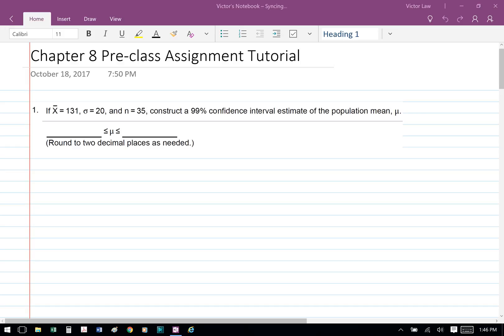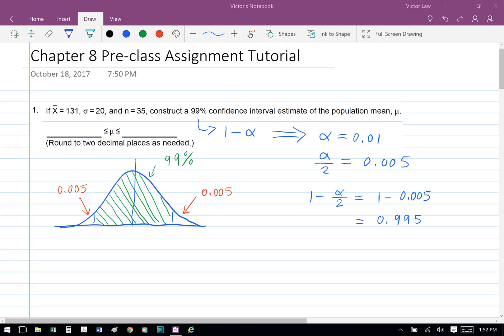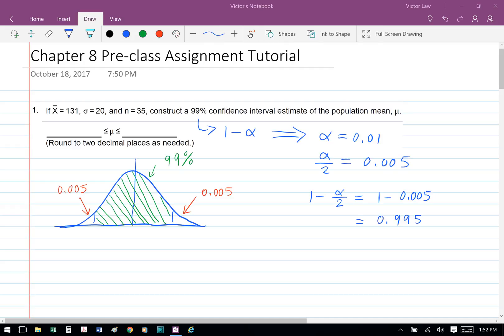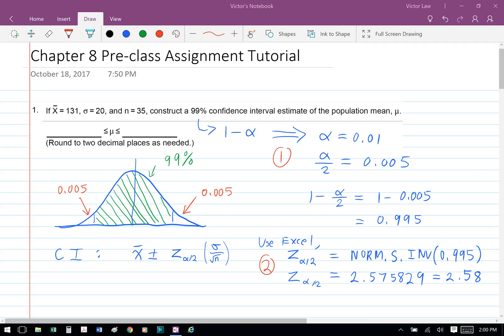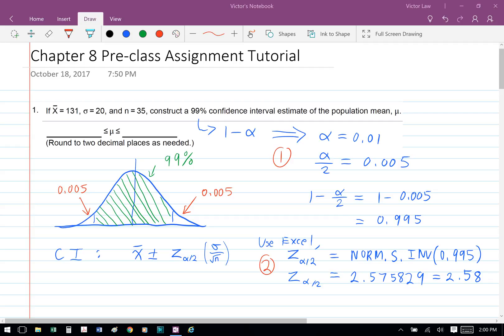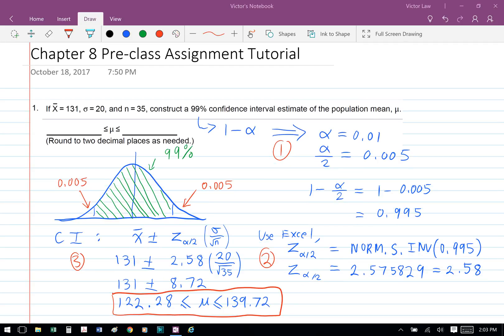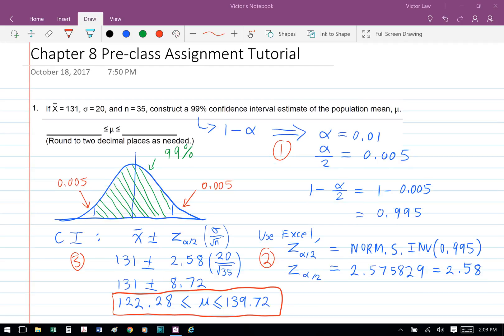Business Statistics Ch 8 Pre-class Assignment Question 1